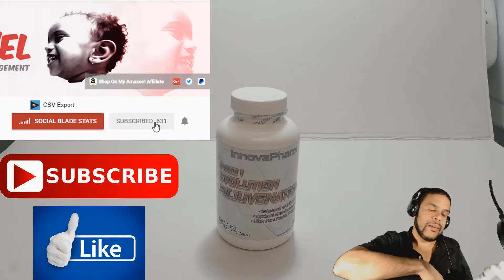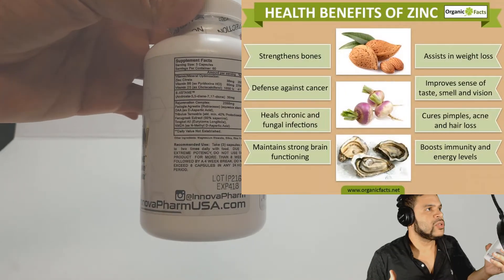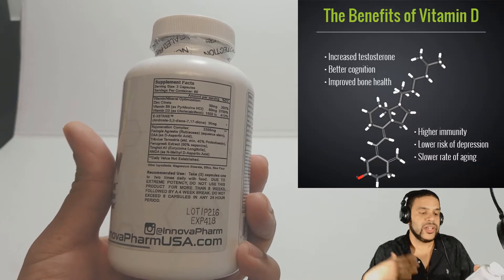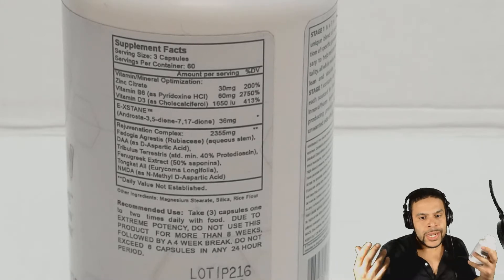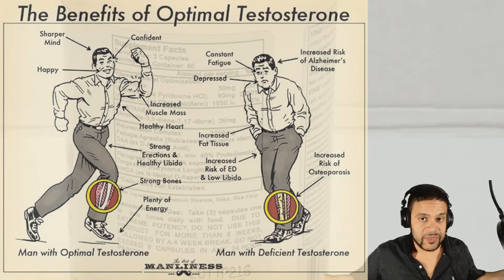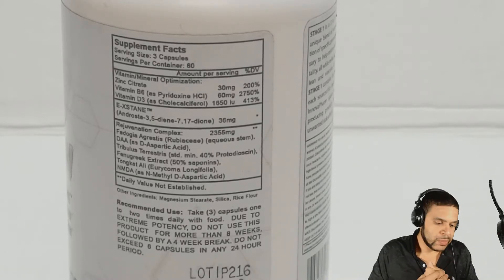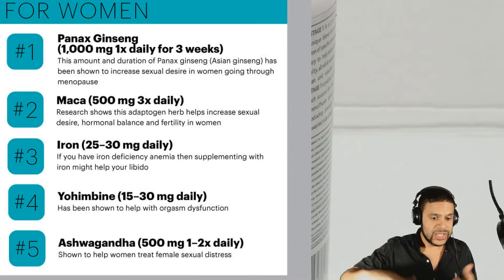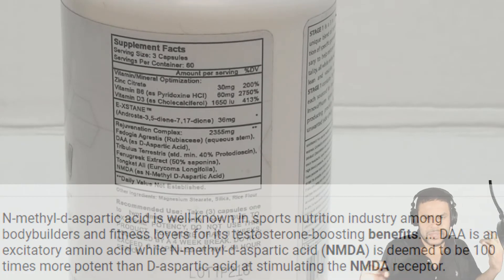Stage 1 Evolution Rejuvenation InnovaPharm